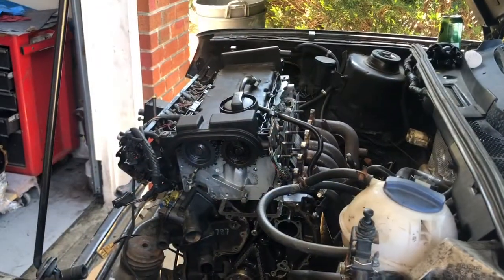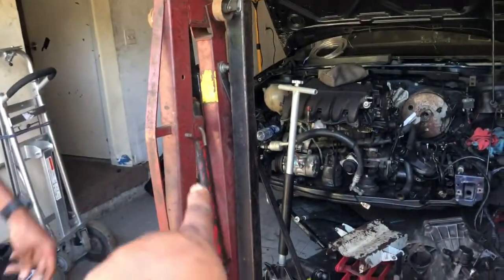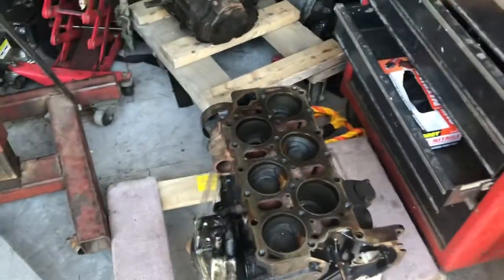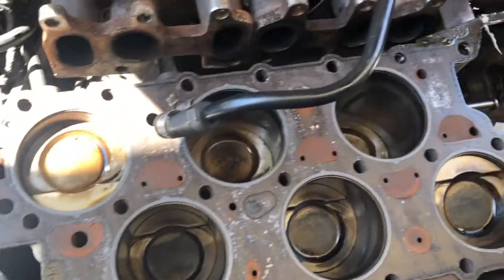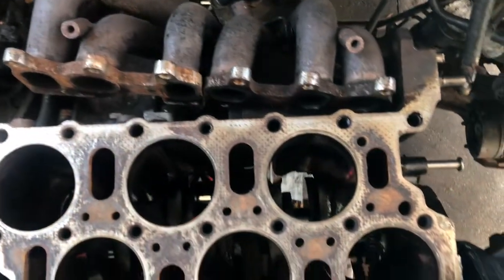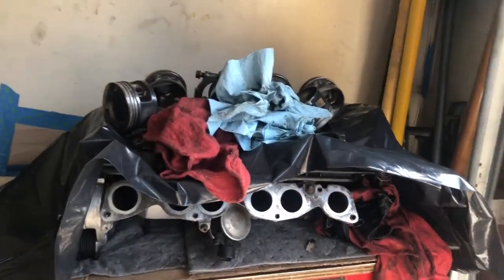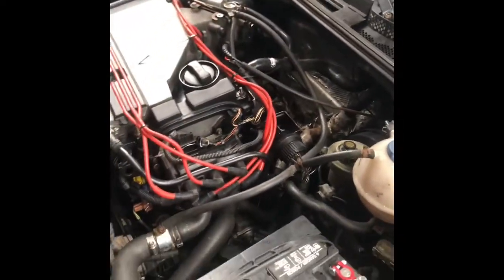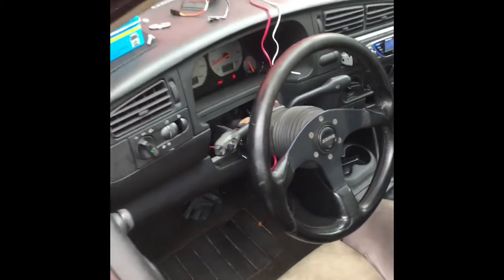It blow up vr6 Jetta lost footage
Lost footage of the rebuild. vr6 Jetta is back up and running with the help of my brother @dubgang23